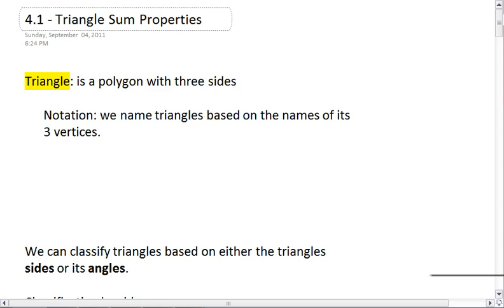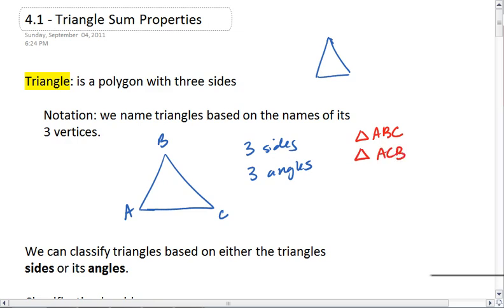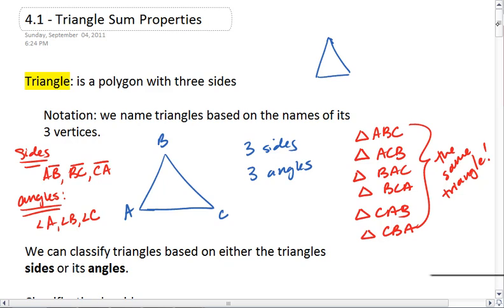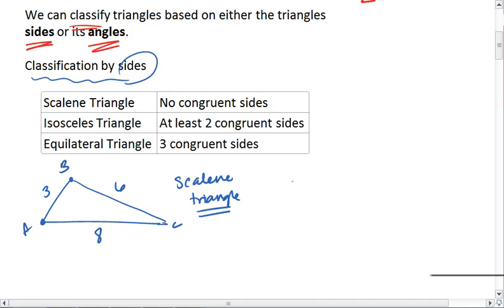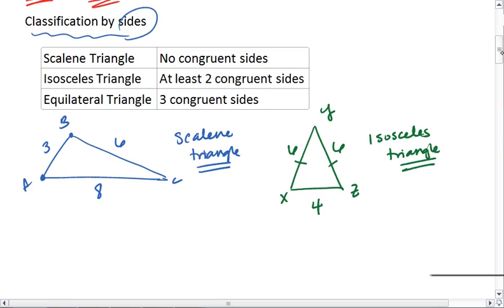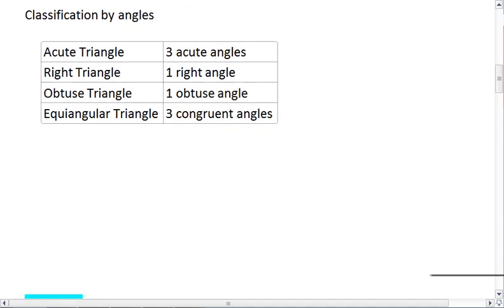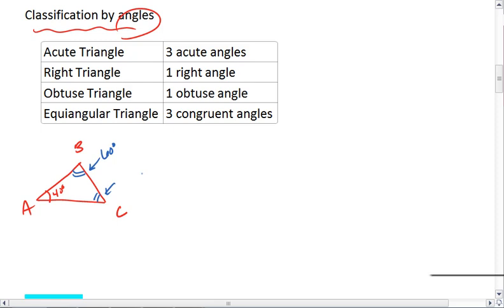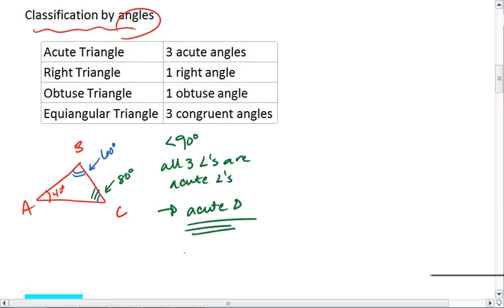4.1 (1 of 6) Triangle Sum Properties.mp4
Basics of triangles, including classifying triangles, triangle sum theorem, and exterior angle theorem.